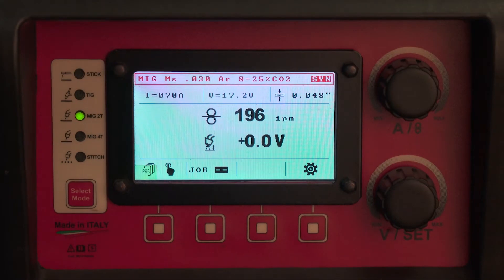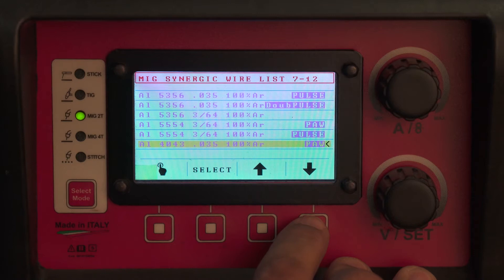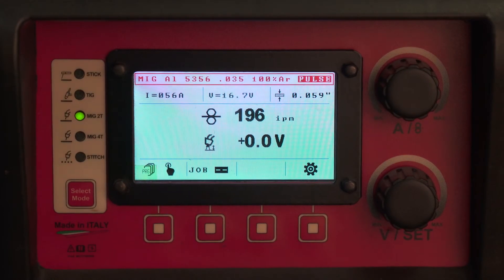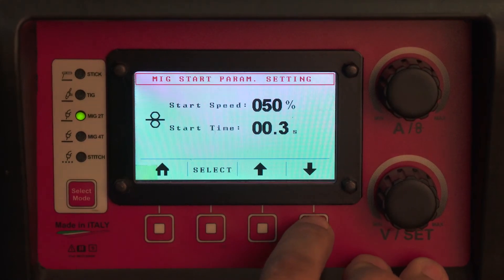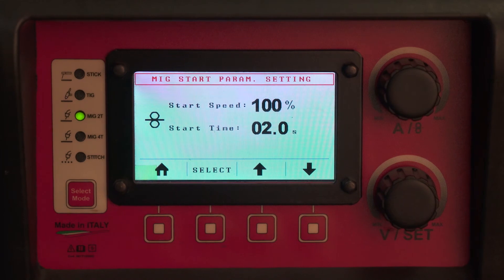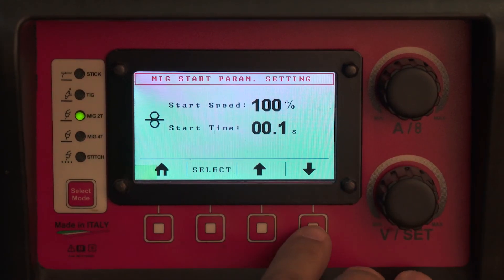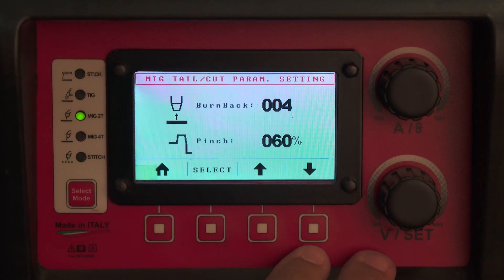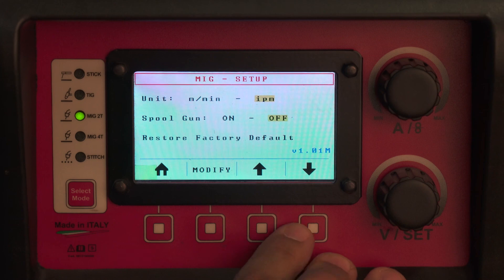PULSE Aluminum MIG Settings (Pro Pulse 220 MTS – Setup Part 13)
Single and double pulse MIG gives you the ability to weld thin material and provides better control over the weld pool (less splatter). Setting up pulse MIG is quick and easy because the Pro Pulse 220 MTS has factory set profiles that have been optimized for different aluminum wires and applications (e.g., automotive).